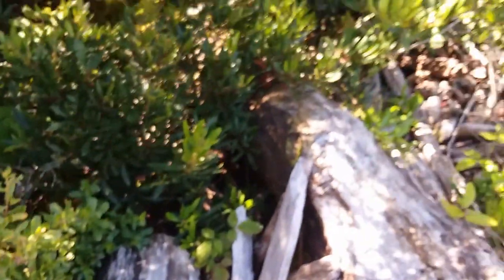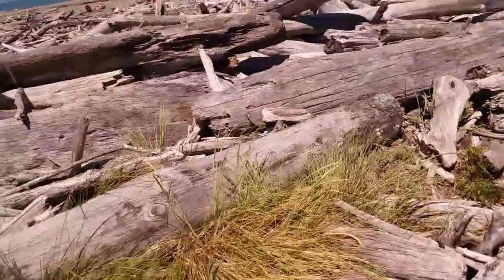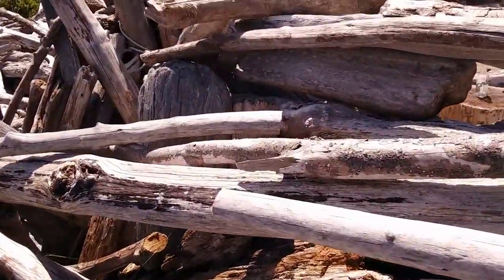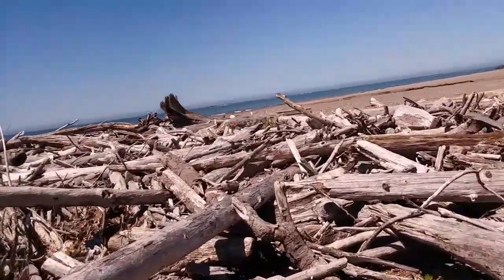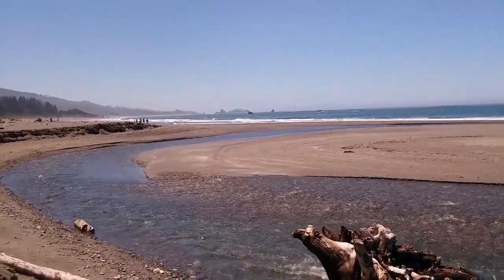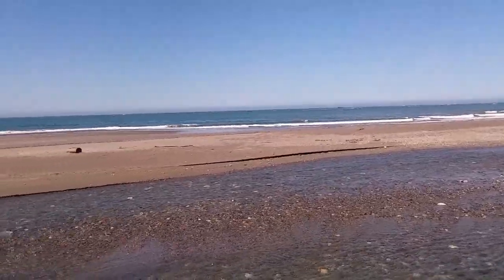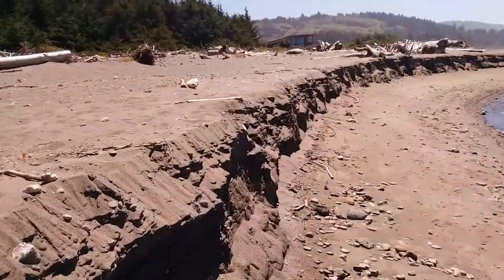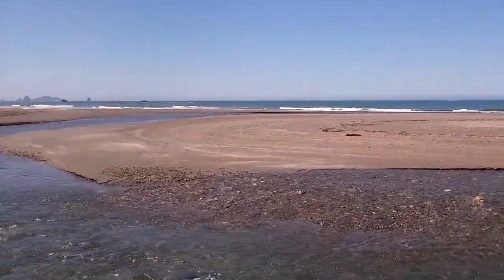At the Winchuck River, Oregon's southernmost river mouth - Always Ants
Join me as I take a look at the southernmost river mouth in Oregon, the Winchuck, in June 2021. Wonderful perfect early summer weather greeted me as I crossed back into Oregon, and although it's not a wild place, it's still outdoors, and there were, as always, ants. So, a video was in order, and despite its pedestrian nature it's still a lovely little spot to spend an afternoon, especially if the fog and wind cooperate by staying away.